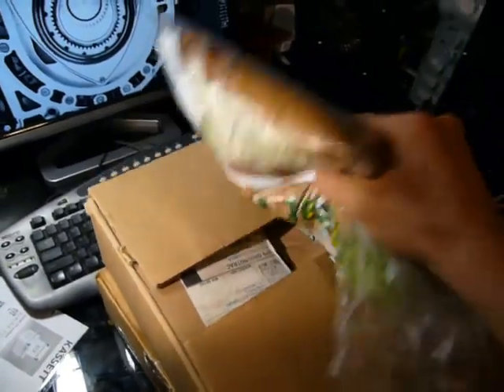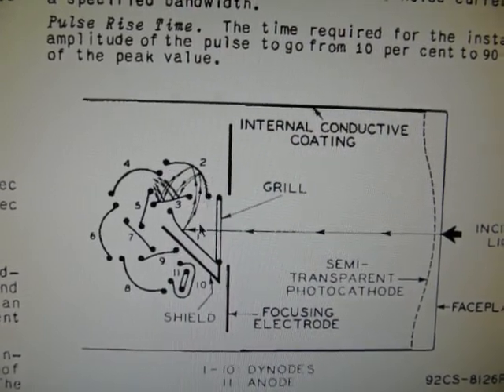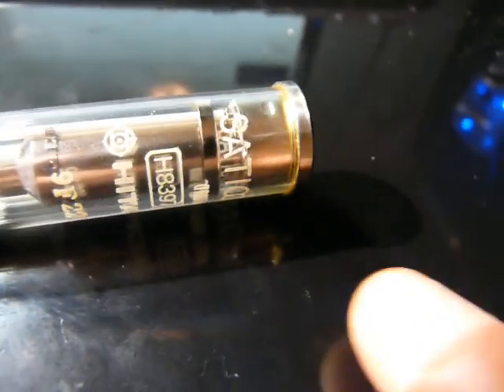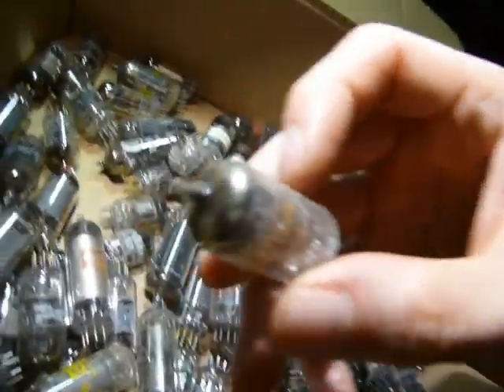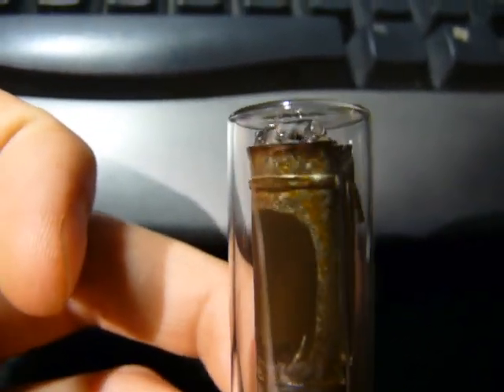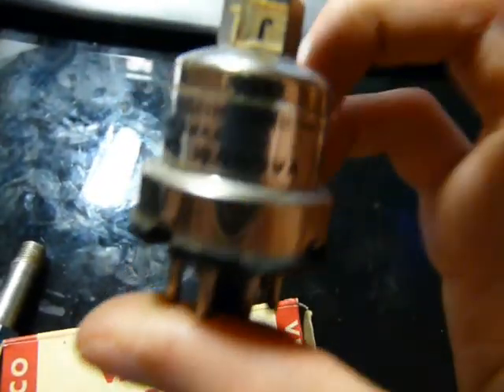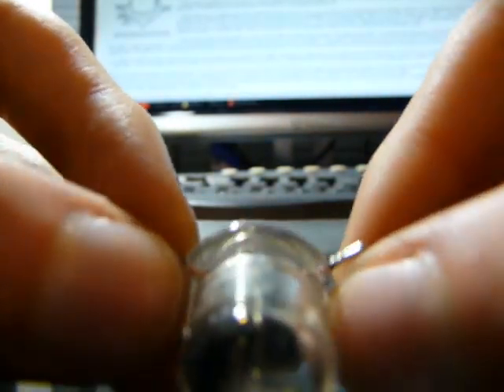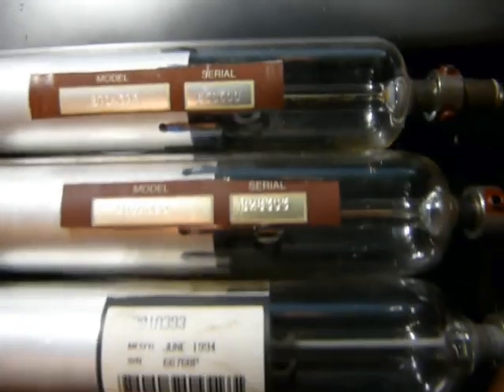A series of (vacuum) tubes!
I got a box of old tubes from scientific / medical equipment. I go through the interesting ones. They include photomultipliers, video tubes, lasers, mil-spec tubes, a bunch of arc lamps, and many other kinds.